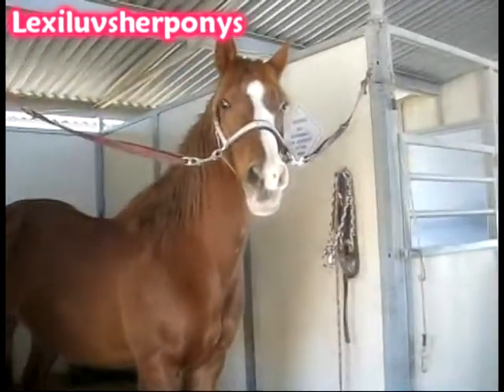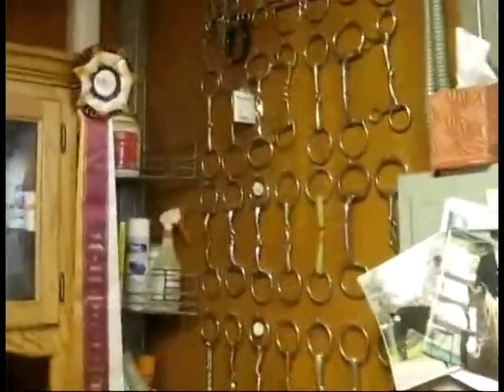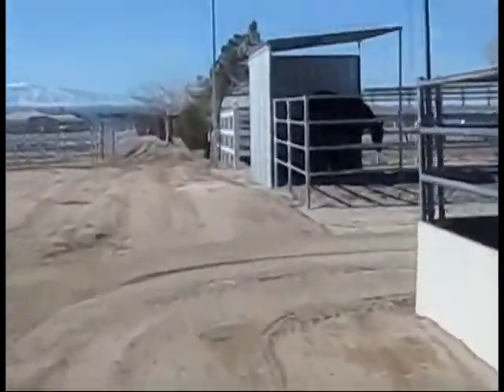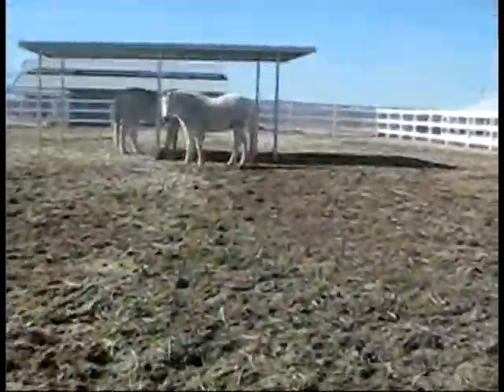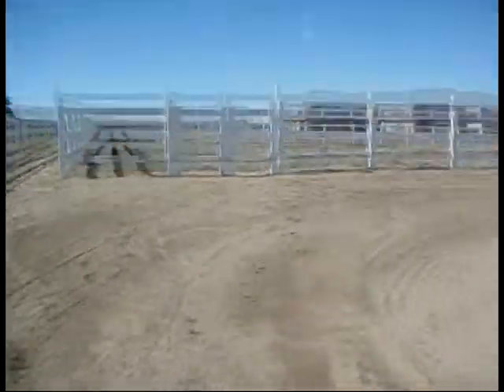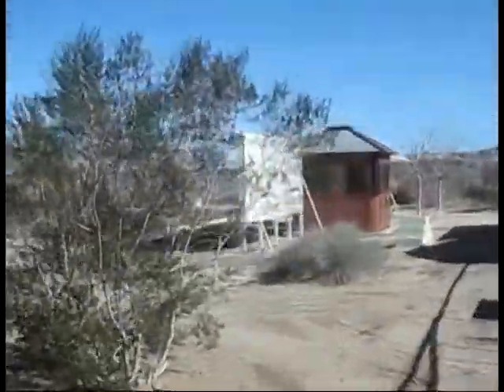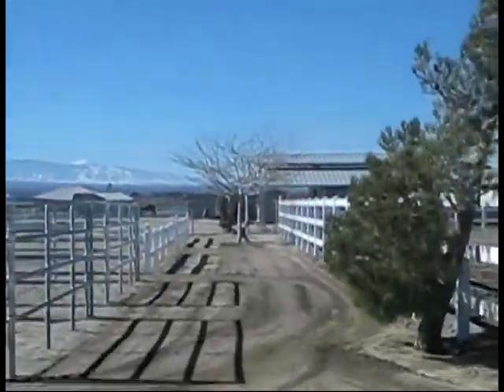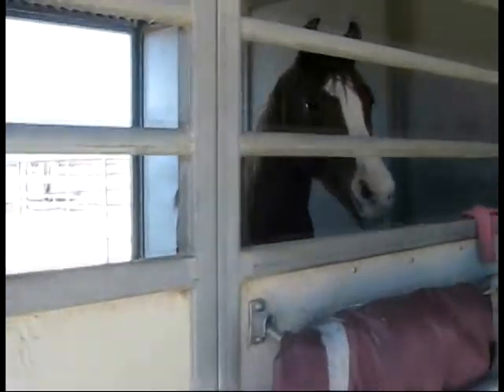Barn tour(short)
may be more to come :)